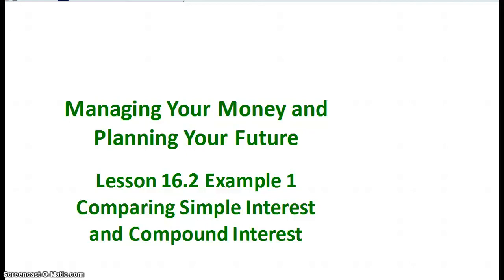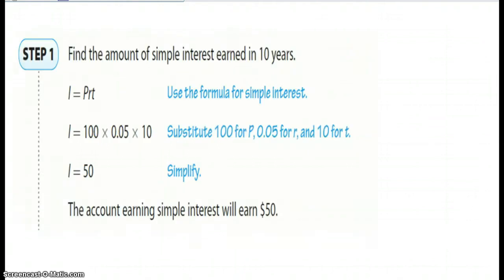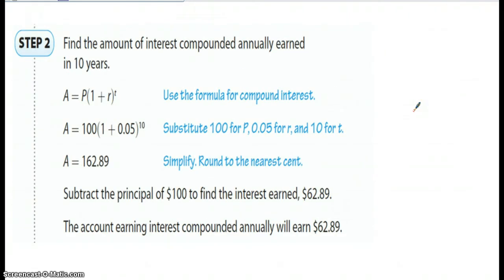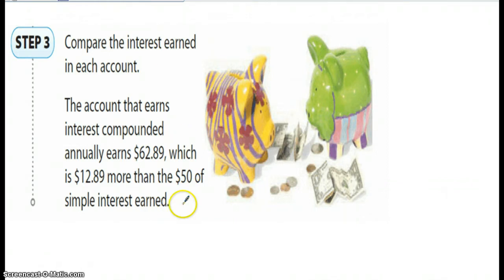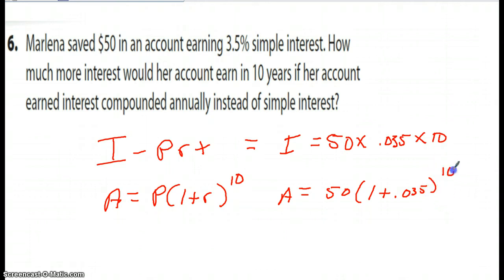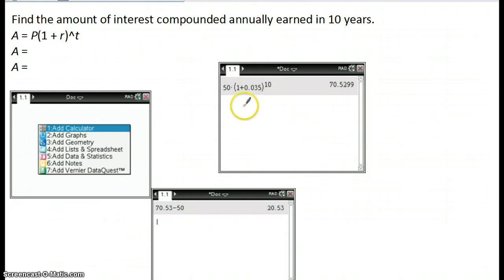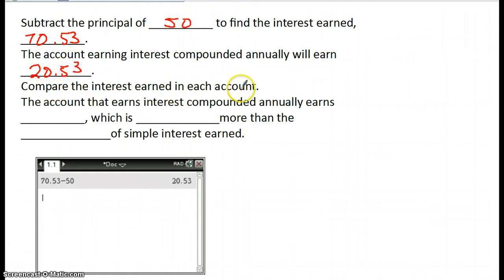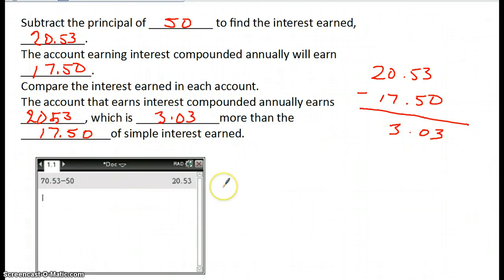Comparing Simple Interest and Compound Interest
Unit 7
Module 16
Lesson 16.2
Example 1 Comparing Simple Interest and Compound Interest